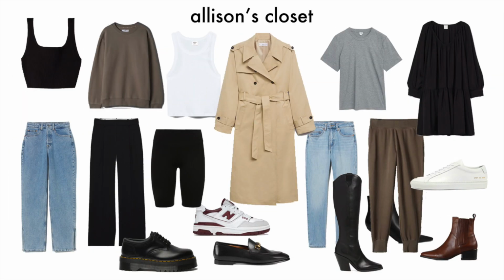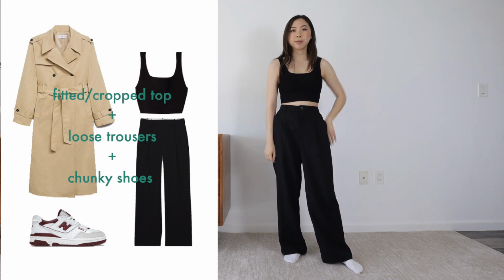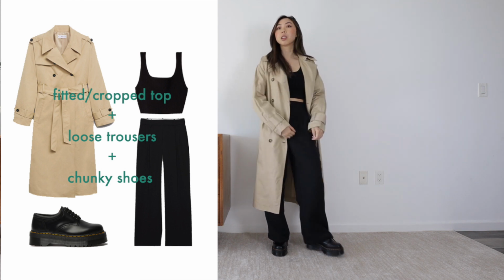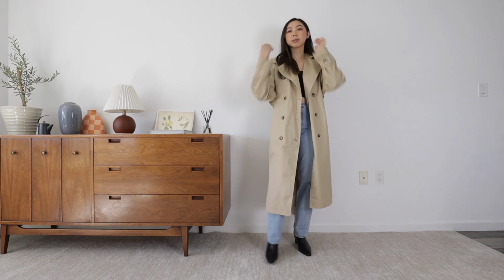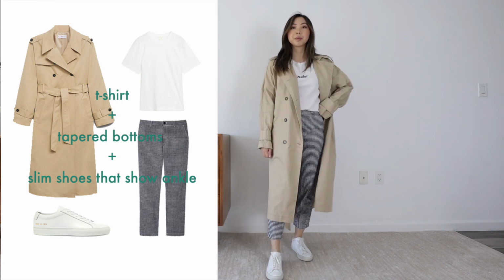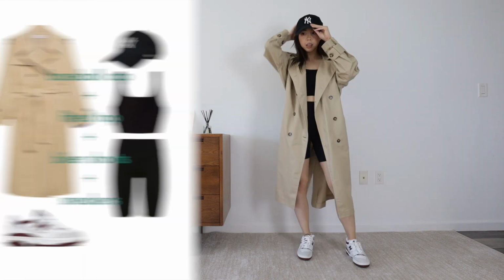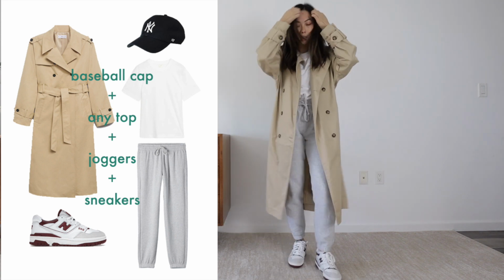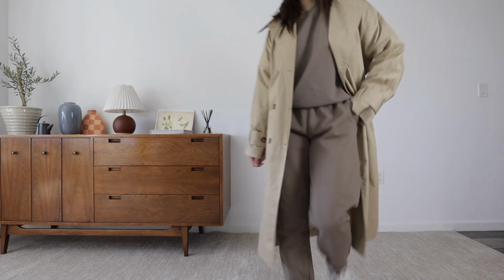OUTFIT FORMULAS: HOW TO STYLE A TRENCH COAT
A trench coat is a literal fall staple, and there’s so many different ways you can wear it! In this video, I share some of my current favorite ways to style a classic trench coat, broken down into 5 easy-to-replicate formulas. With these formulas, you can create tons of different outfit ideas by swapping out similar styles in your closet.

FOLLOW ME ▹

ITEMS FEATURED ▹

TOPS

BOTTOMS

SHOES

HAT

MUSIC ▹